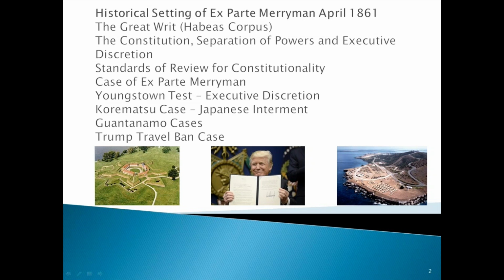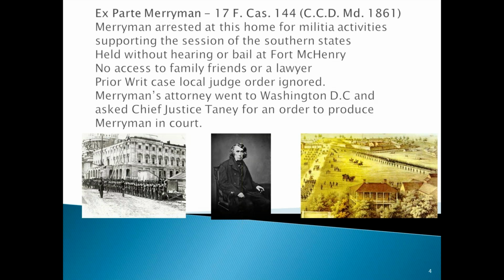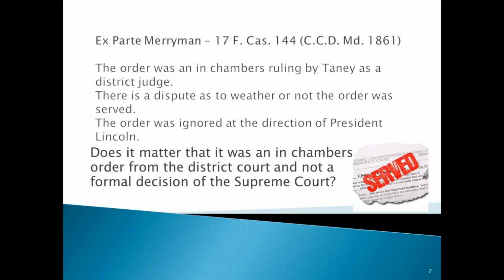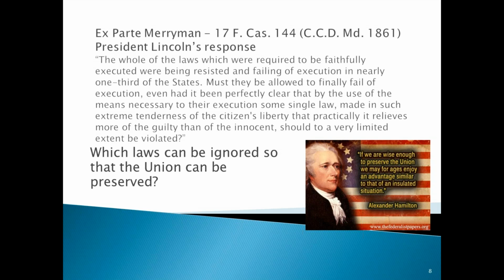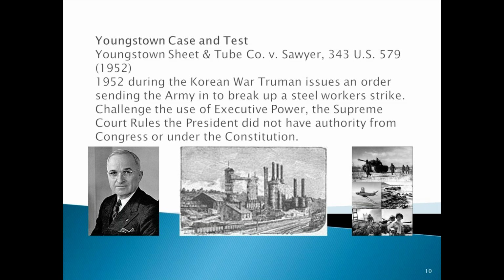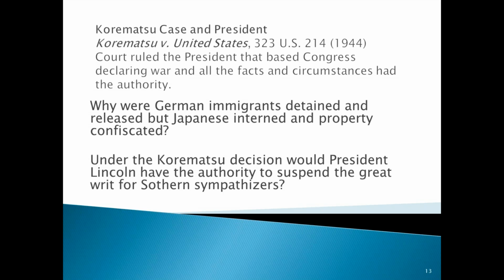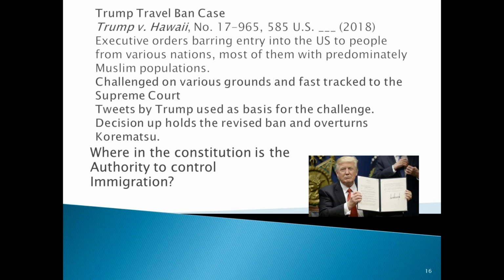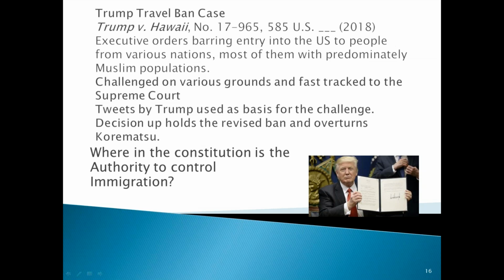PCWRT June 2020 Virtual Meeting